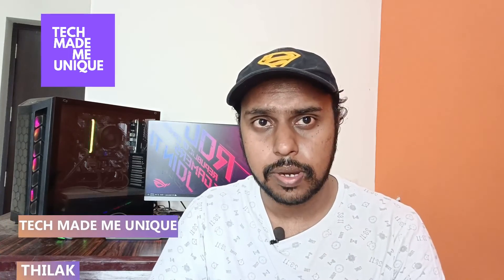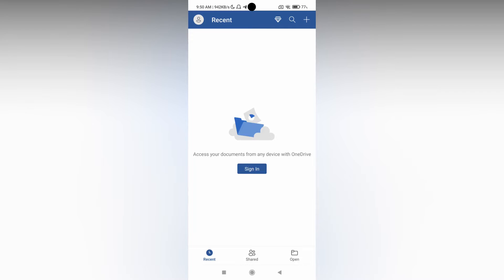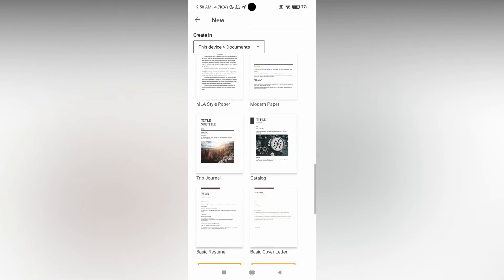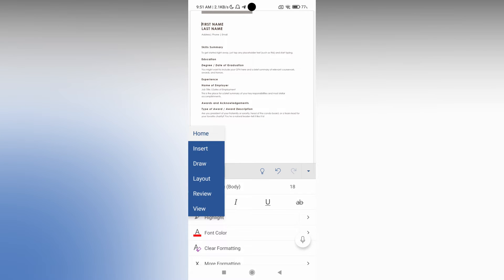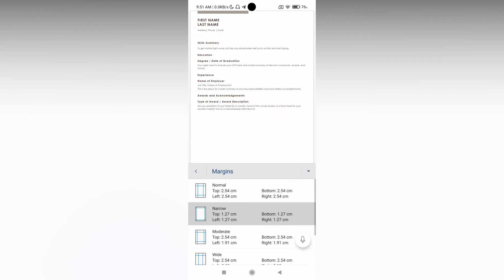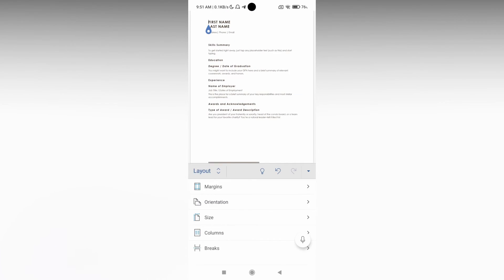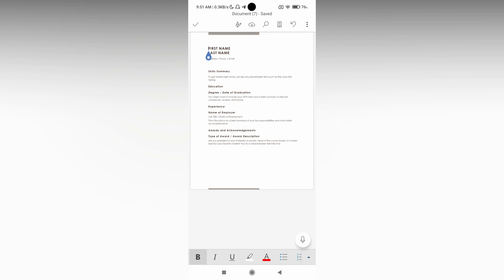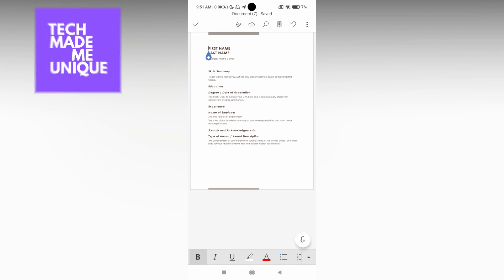how to change margin size in Microsoft word mobile